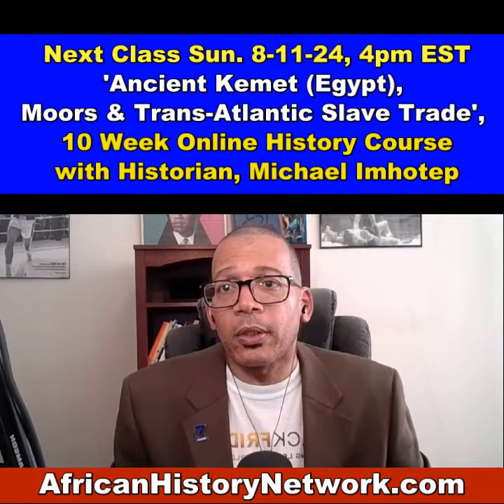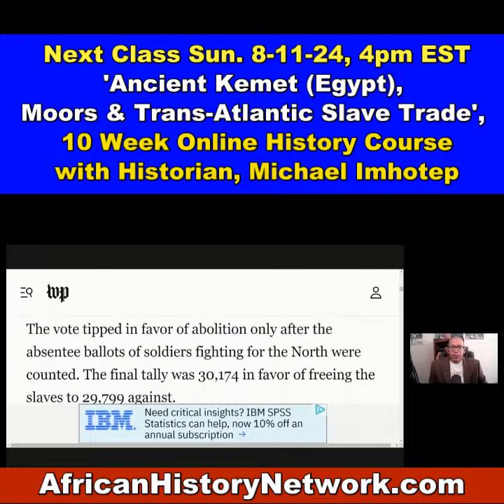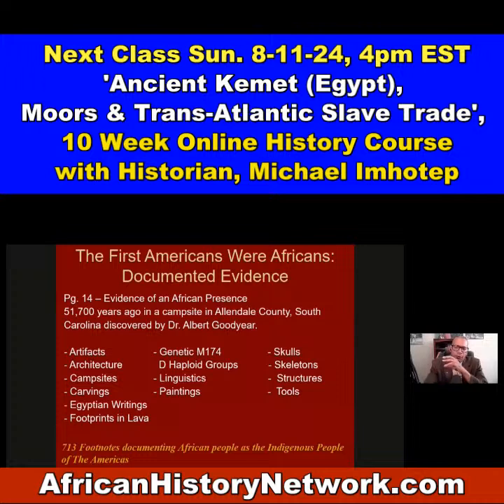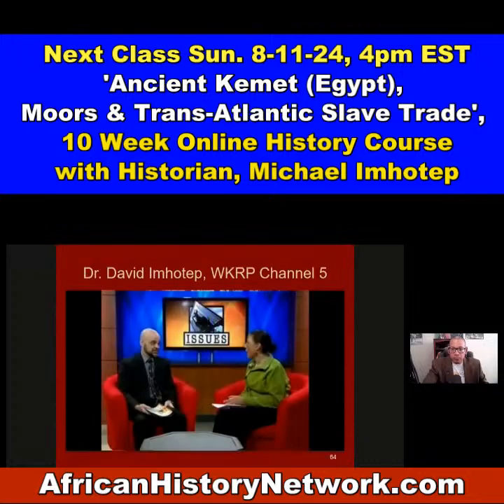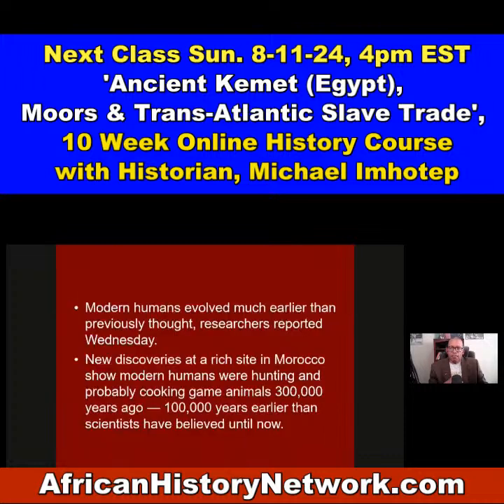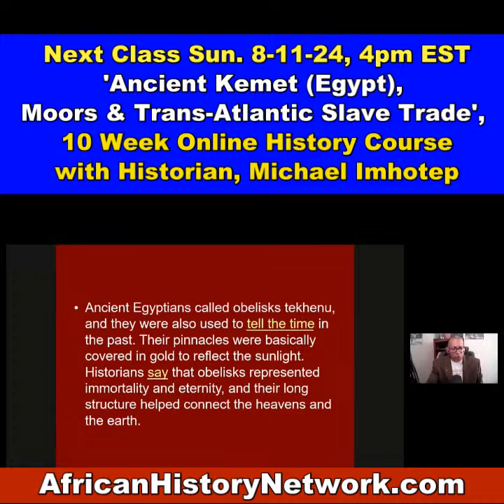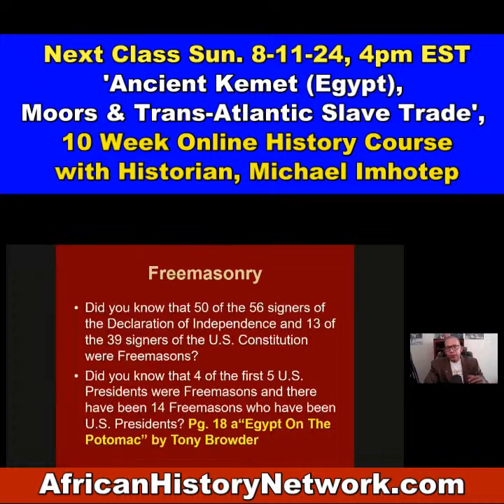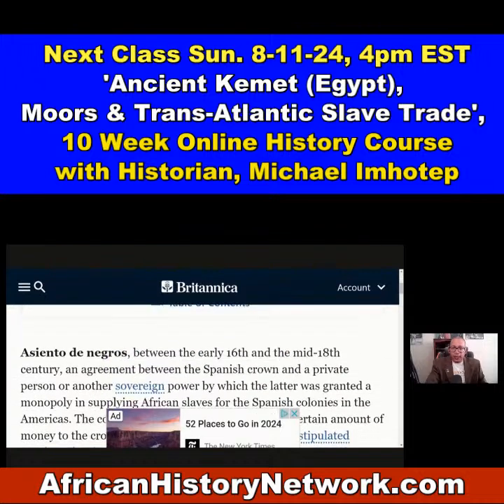Ancient Kemet (Egypt), Moors, Trans-Atlantic Slave Trade, Sara Baartman, 1619 Project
Ancient Kemet (Egypt), Moors, Understanding The Trans-Atlantic Slave Trade, Sara Baartman, 1619 Project, African Presence in America 50,000 years ago (Class Preview with Historian Michael Imhotep, Next Class Sun. 4pm EST, 8-11-24)

REGISTER & WATCH NOW this 12 Week Online Course!  Class Starts Sunday, 8-11-24, 4pm EST (Special Day), ‘Ancient Kemet (Egypt), The Moors & The Maafa: Understanding The Trans-Atlantic Slave Trade. (LIVE 12 Week Online Course) with Historian & Political Commentator, Michael Imhotep host of ‘The African History Network Show’ and founder of The African History Network.  Discounted Registration $80; ALL LIVE SESSIONS WILL BE RECORDED SO YOU CAN WATCH AT ANY TIME! WATCH CONTENT ON DEMAND!

This Online Course was created by Historian, Michael Imhotep founder of The African History Network and consists of over 200 slides, 80 - 100 articles, 15 books as reference (you don't need to purchase any of these books) video clips and interviews Historian Michael Imhotep has done with various Historians and Scholars like Prof. James Small, Prof. Kaba Kamene, Anthony Browder, Runoko Rashidi and more.  You will be able to ask question during the LIVE Class Sessions with the text chat option.